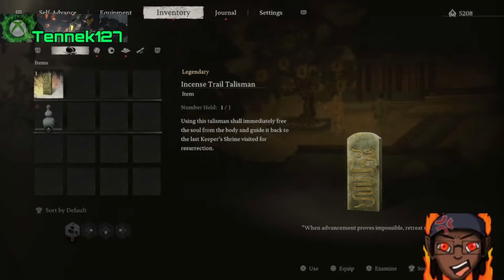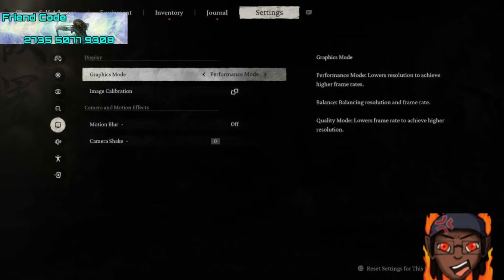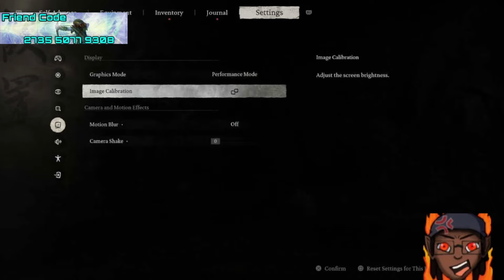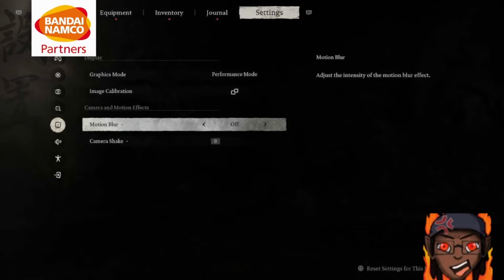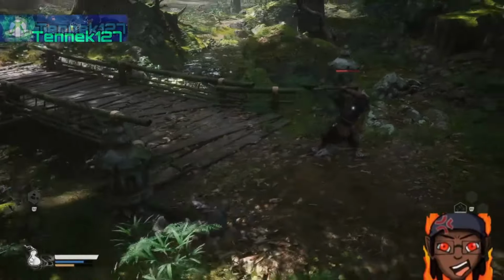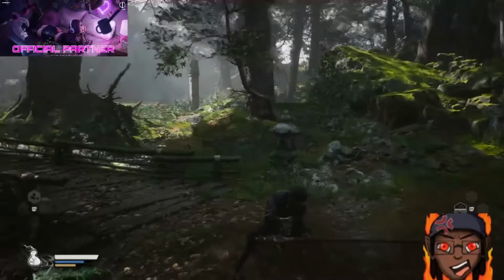BLACK MYTH WUKONG - BEST GRAPHICS SETTINGS FOR PS5!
MERCH & GOODIES FOR YOU!